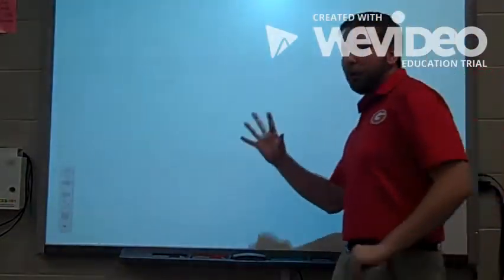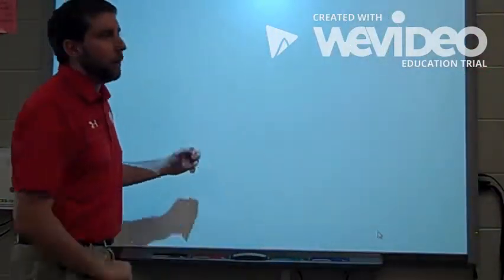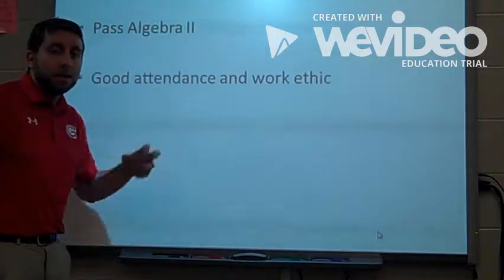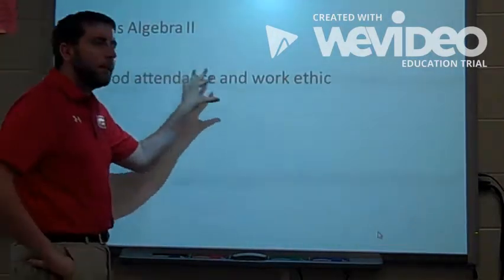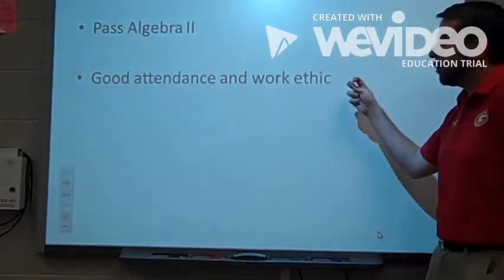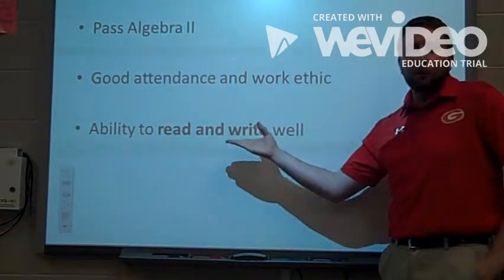AP Stat Recruitment (Full Video)